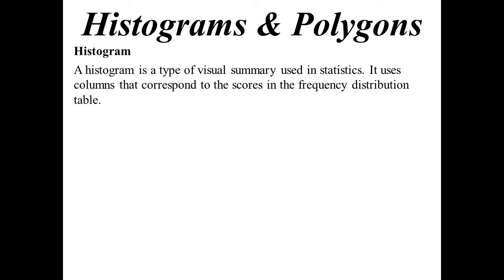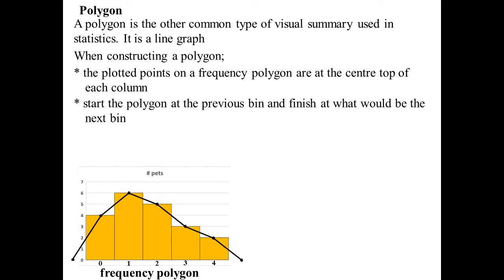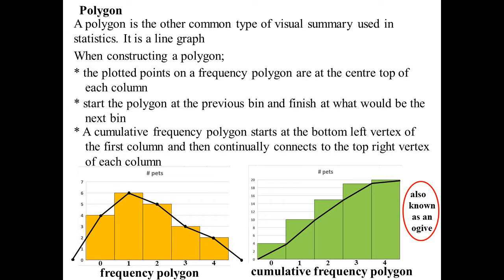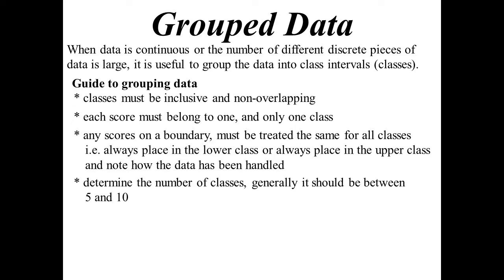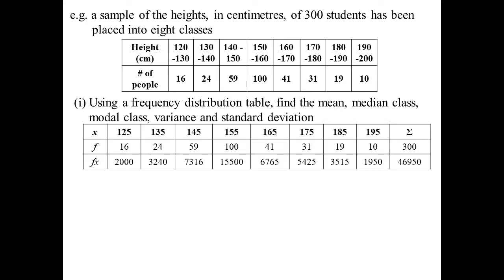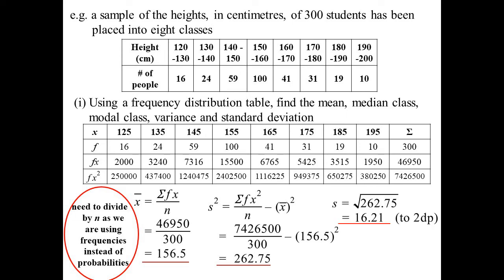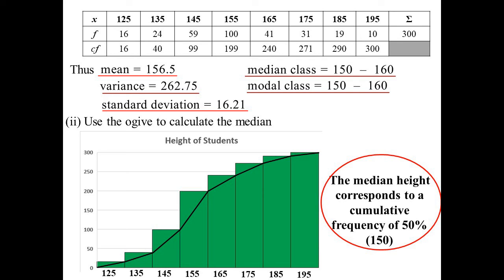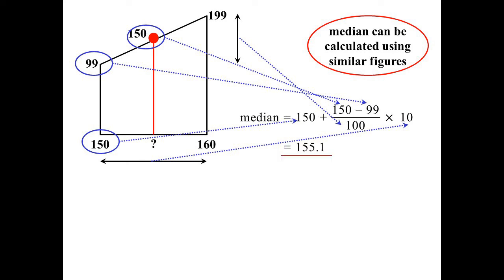12X1 T10 02 histograms & polygons 2022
Looking at the two most common visual descriptive statistics, histograms and polygons, in more detail